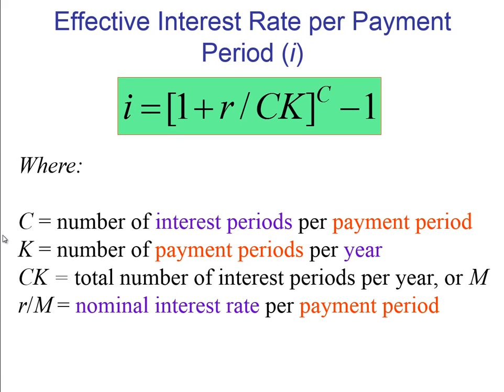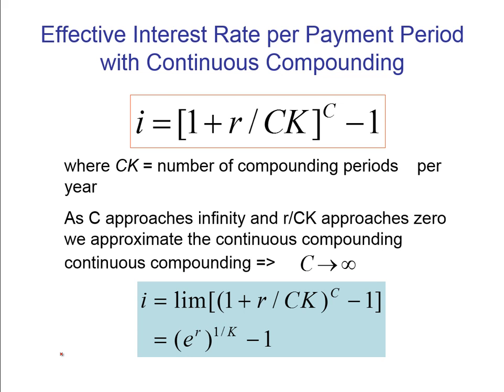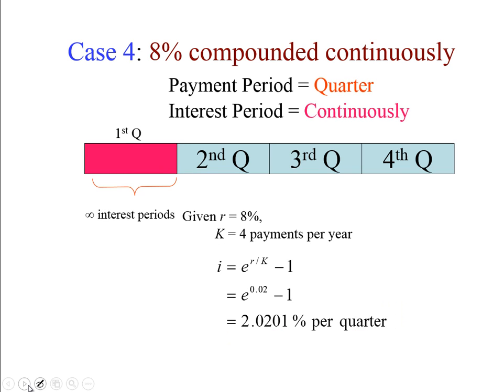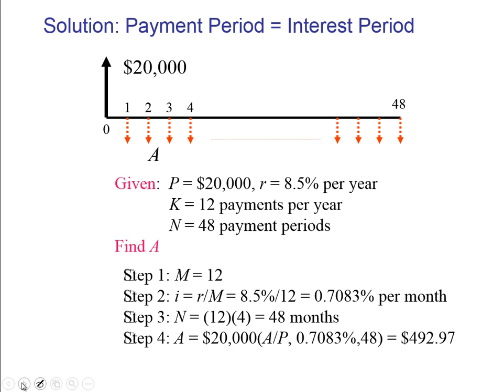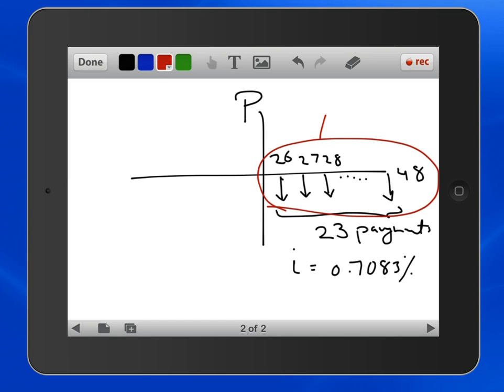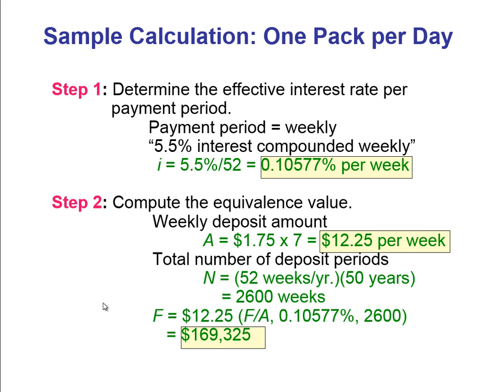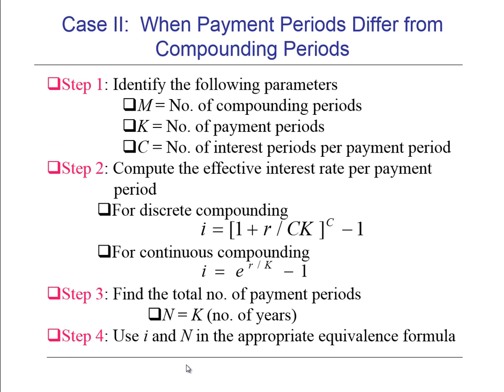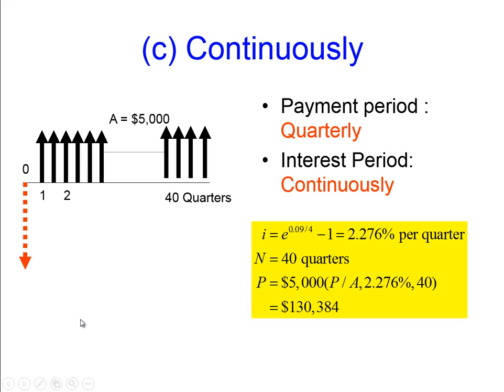Understanding Money Management Ch3 Discrete and Continuous Compounding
Engineering Economics Analysis